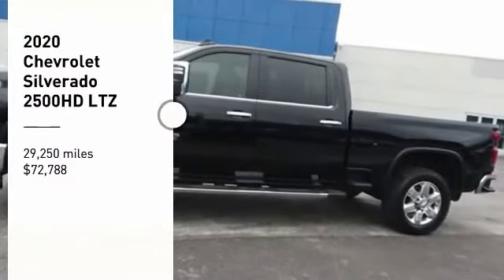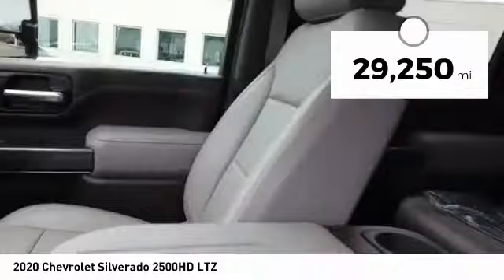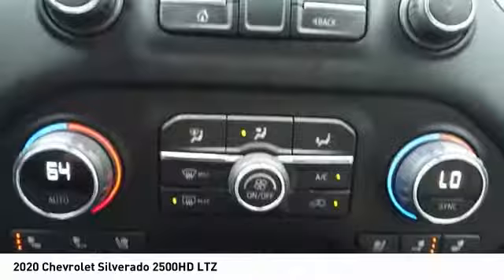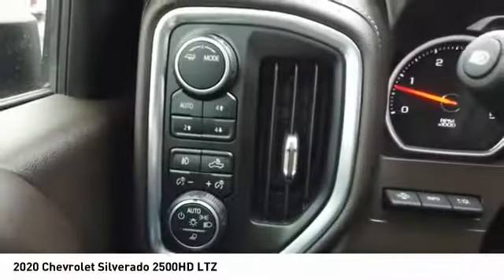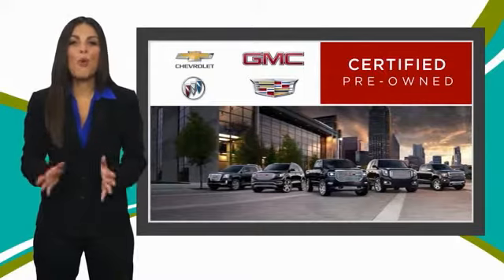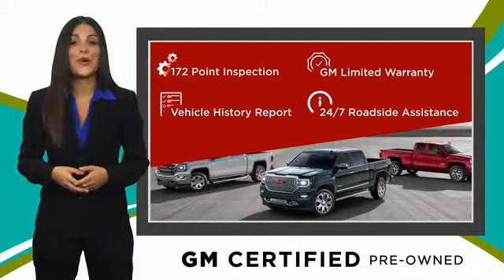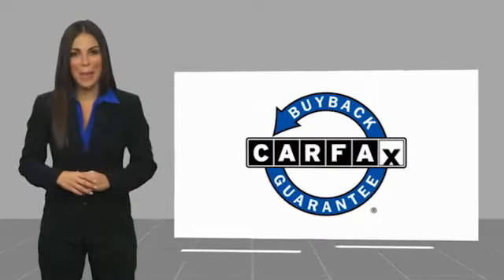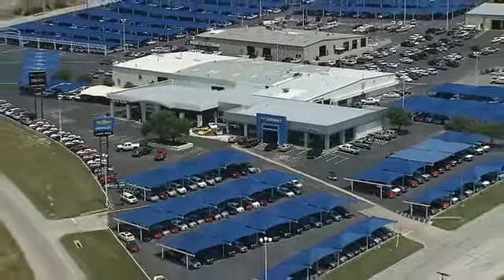2020 Chevrolet Silverado 2500HD Decatur TX 120576A1